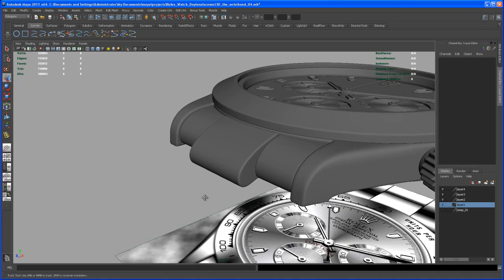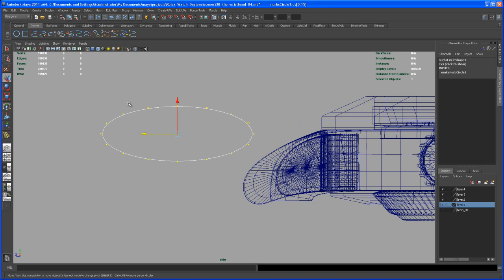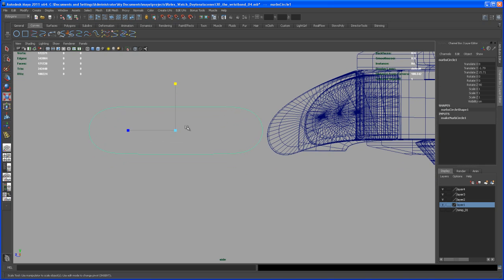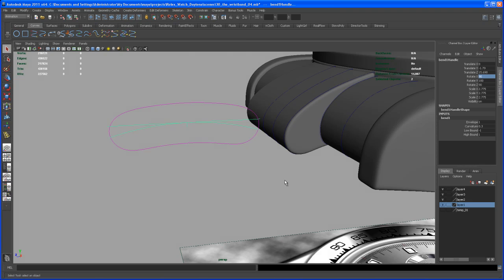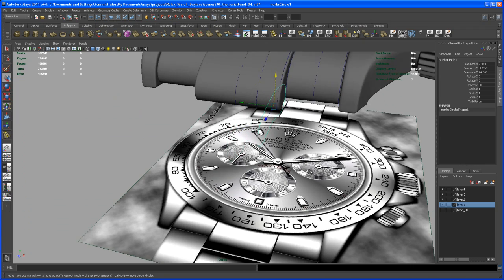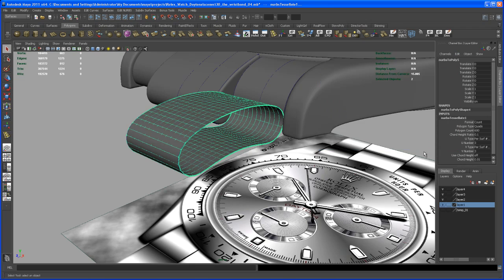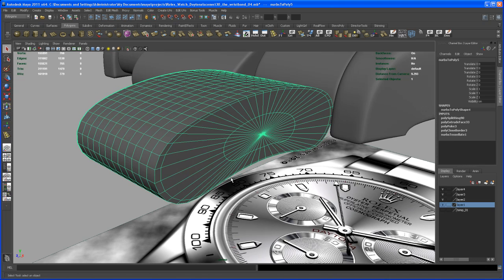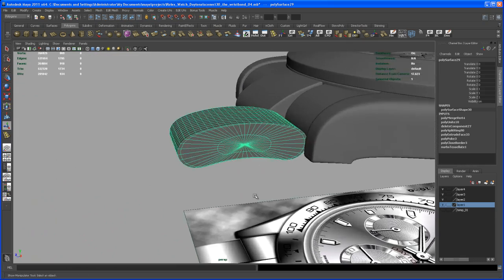Modeling tutorial in Maya - ROLEX DAYTONA watch - Part 31: the wristband 05